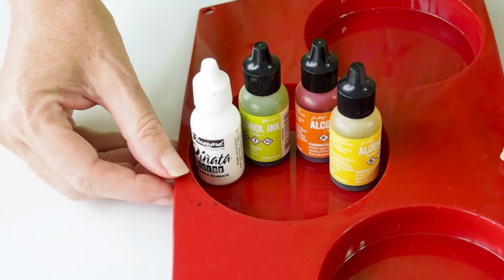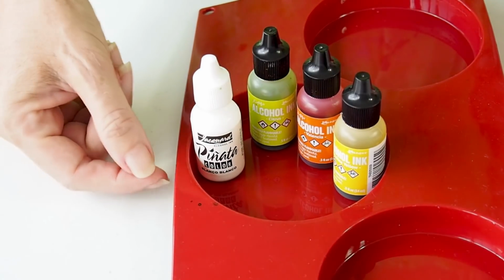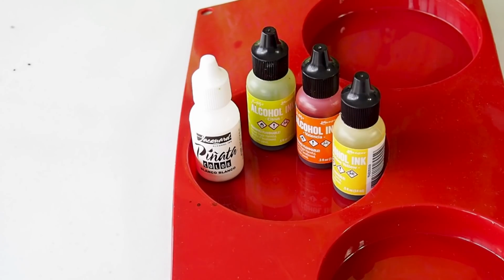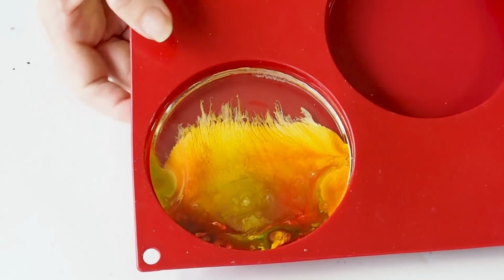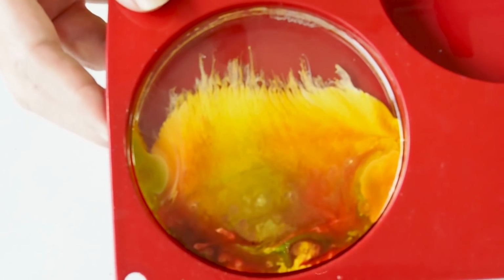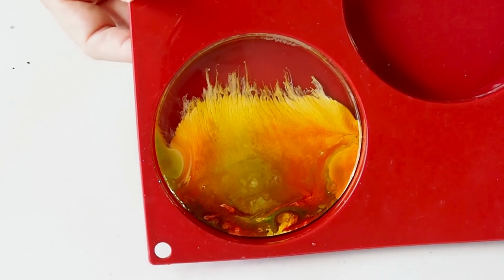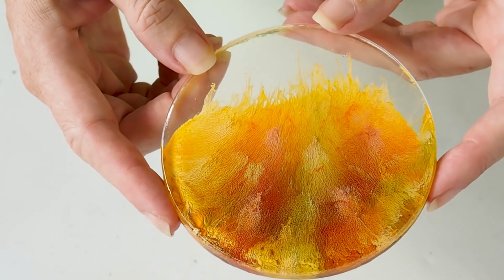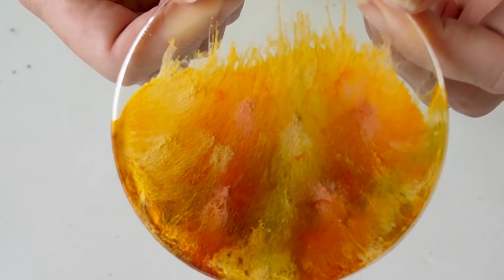Resin Petri with alcohol inks in citrus colors - check the macros! - coaster/paperweight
A new resin petri coaster or paperweight today and it's so pretty! This one is in lovely citrus colors. Find my complete and detailed resin petri class

Want to give this project a try yourself? Great!
Materials needed:
Coaster mold or other silicone mold
Alcohol inks, I like Ranger brand
Pinata white alcohol ink
Respirator mask recommended

Liked the video? There are lots of ways you can say thanks and show your support to a starving artist!
3) Share videos you like in your favorite groups on Facebook, and save to Pinterest